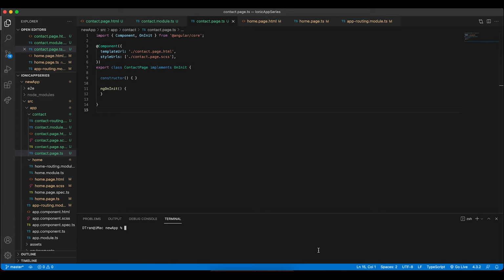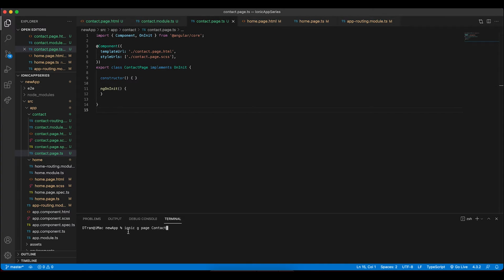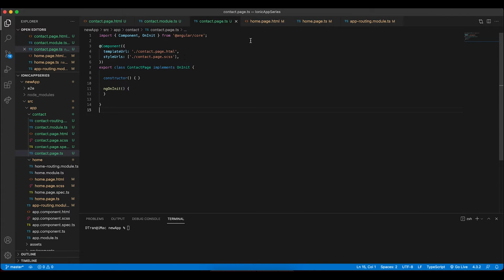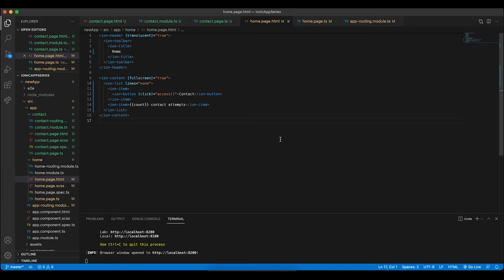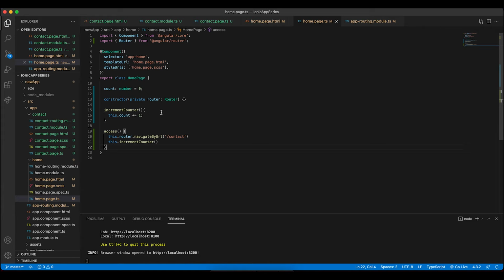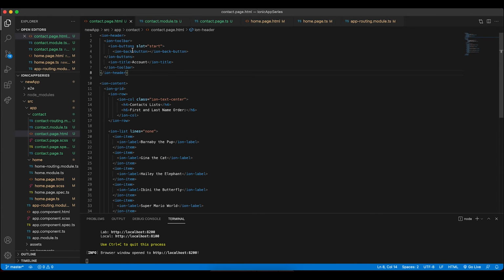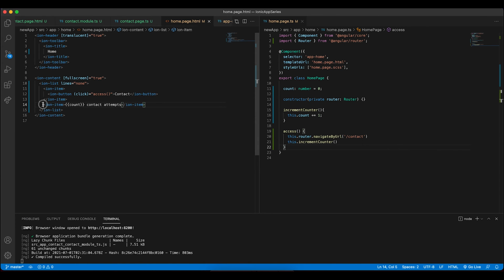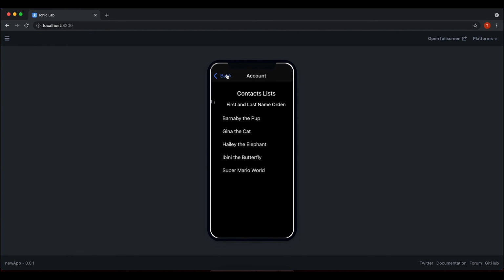S1, E11: The Ionic’s Basics II (creating and navigating to multiple pages + event handler)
This episode will feature creating multiple pages, navigating there, and event handler for an Ionic app.
Awesome People’s Roles
Ishini Tennakoon - Designer, Video Editor
Promoters:
Ngoc (Helen) Duong
Minh Tung Duong
Samadhi